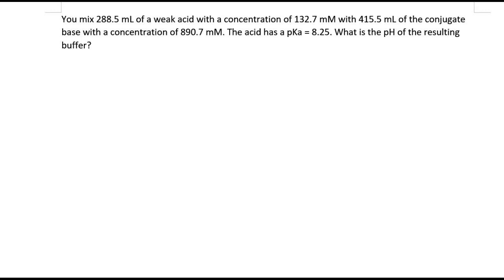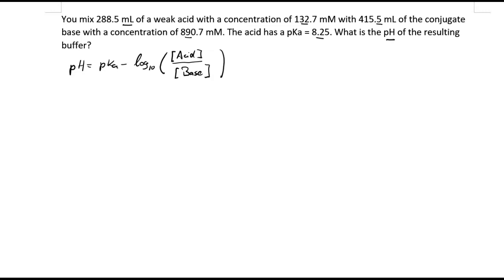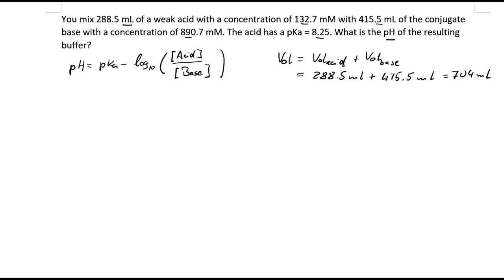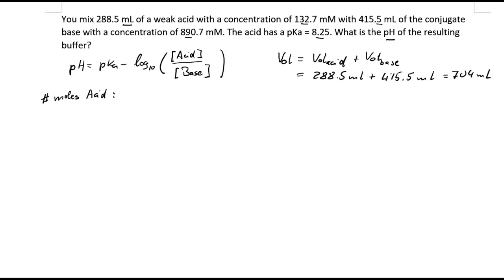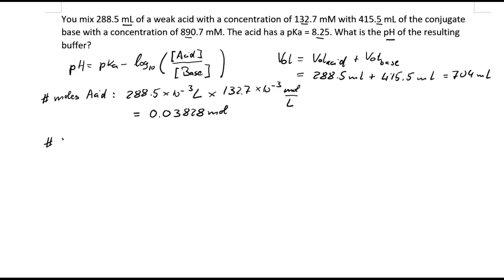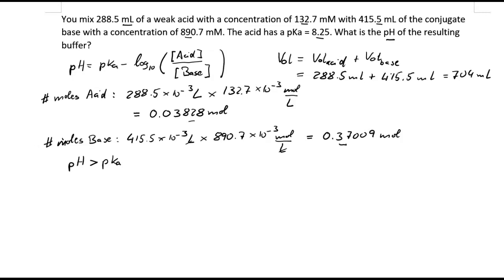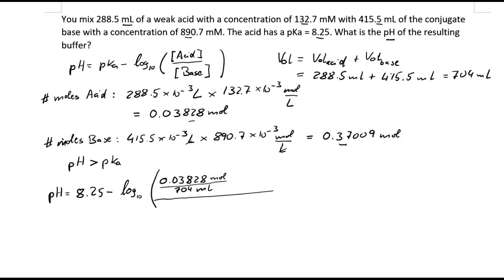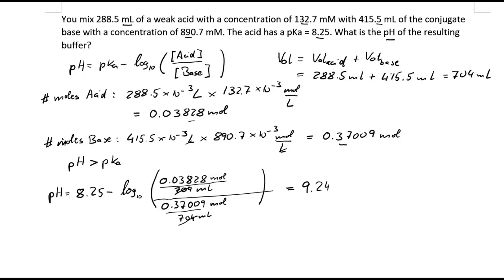Calculating the pH after mixing acid and base